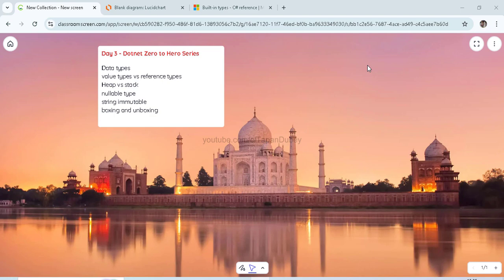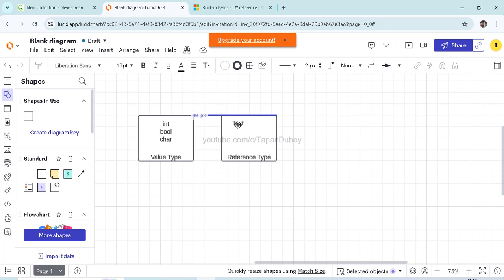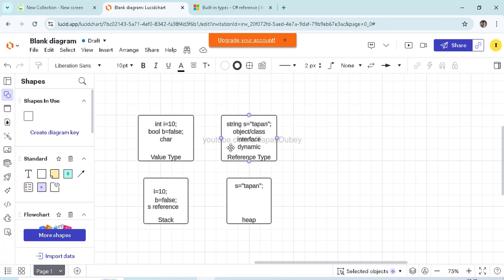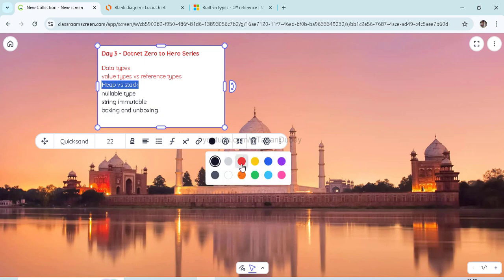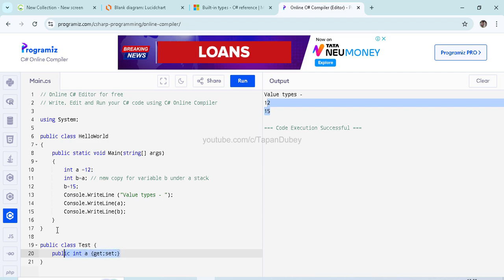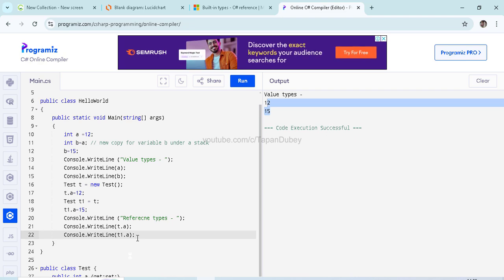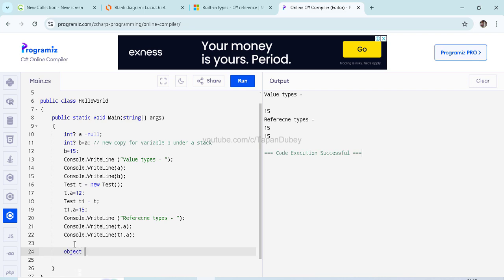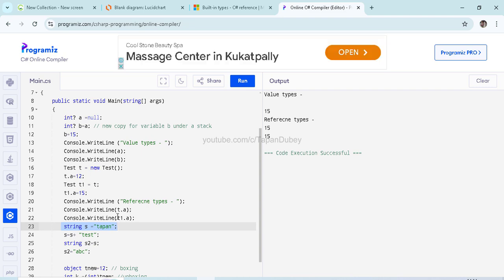Understanding Data Types in C#: | .NET Zero to Hero - Episode 3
Welcome to Episode 3 of the .NET Zero to Hero series! In this video, we break down the concept of data types in C# with simple and clear explanations. Whether you're a beginner or looking to refresh your knowledge, you'll learn:

Value types vs. Reference types
Stack vs Heap
How to use nullable types
Examples and best practices for working with data types in C#
Follow this series to master .NET step by step!

1. *Intro to .NET: IL Code, CLS, CTS, Platform Dependency, and JIT  Compilation* |.NET Zero to Hero - Ep.1

2. *Intro to class , static keyword* | .NET Zero to Hero - Episode 2

3. *Understanding Data Types in C#:*  | .NET Zero to Hero - Episode 3

4. *Introduction to Visual Studio IDE * | .NET Zero to Hero - Episode 4

5.  *Type Casting in C# | Implicit, Explicit, Boxing & Unboxing, 'is' & 'as' * | .NET Zero to Hero - Ep. 5

6. *Understanding Operators in C#* | Arithmetic, Logical, Unary & More |.NET Zero to Hero - Ep. 6